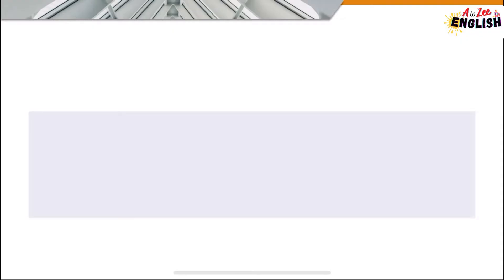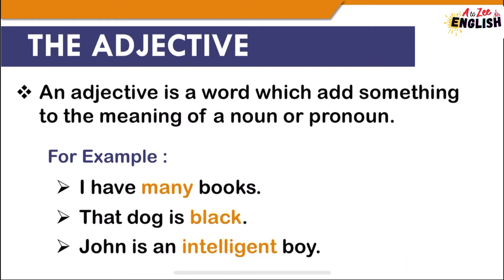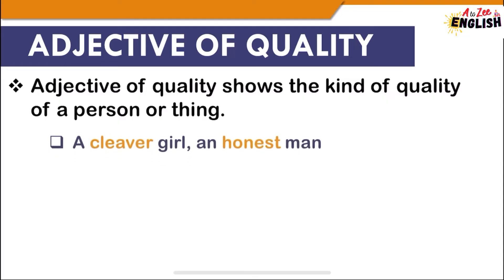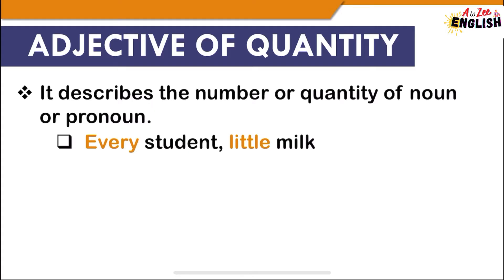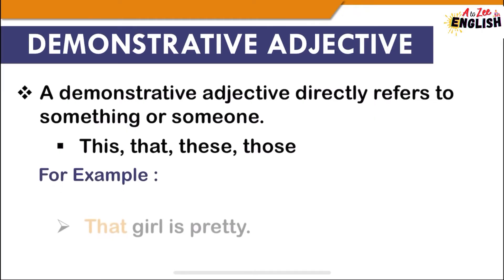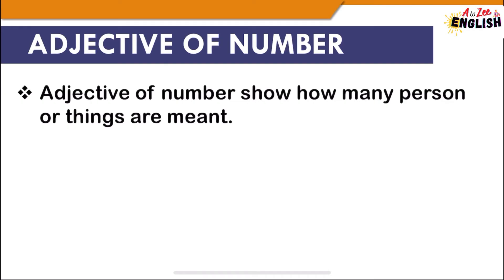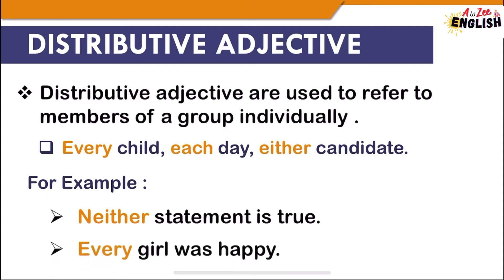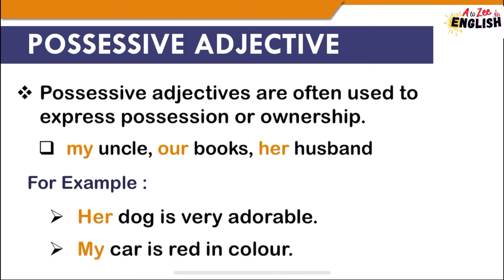The Hidden World of Adjectives in English Grammar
📚 Welcome back to AtoZee English, your go-to destination for all things related to the English language! In this comprehensive YouTube video, we're taking a deep dive into the fascinating world of adjectives.

🧐 Are you ready to unravel the secrets of English grammar and enhance your language skills? Whether you're a student, a language enthusiast, or someone looking to refine their writing and communication, you're in for an educational treat!

🌟 Here's what you can expect in this video:
1️⃣ What Are Adjectives: We'll start by breaking down the fundamental concept of adjectives. Discover how these word warriors add color, depth, and detail to your sentences.

2️⃣ Kinds of Adjectives: Explore the various types of adjectives that exist in English grammar. From describing quality and quantity to pointing things out and asking questions, we've got you covered!

3️⃣ Adjective of Quality: Delve into adjectives that vividly describe the characteristics of nouns, bringing your descriptions to life.

4️⃣ Adjective of Quantity: Learn about adjectives that help you specify the amount or quantity of nouns, making your sentences more precise.

5️⃣ Demonstrative Adjectives: Discover how demonstrative adjectives point out specific nouns and help you distinguish between them.

6️⃣ Adjective of Numbers: Explore adjectives that express numerical information, such as counting or ordering.

7️⃣ Proper Adjective: Understand the unique role of proper adjectives in naming specific people, places, or things.

8️⃣ Interrogative Adjectives: Find out how interrogative adjectives assist in asking questions about nouns.

9️⃣ Distributive Adjectives: Learn about adjectives that emphasize individual items within a group.

📖 By the end of this video, you'll have a firm grasp of adjectives and their diverse functions in English grammar. Our engaging presenter will provide clear explanations, relatable examples, and practical insights to boost your language skills.

0:00 Introduction
1:28 THE ADJECTIVE: KINDS
1:59 ADJECTIVE OF QUALITY
3:11 ADJECTIVE OF QUANTITY
4:01 DEMONSTRATIVE ADJECTIVE
4:39 PROPER ADJECTIVE
5:27 ADJECTIVE OF NUMBER
6:15 DISTRIBUTIVE ADJECTIVE
6:50 INTERROGATIVE ADJECTIVE
7:18 POSSESSIVE ADJECTIVE

📢 Engage in meaningful discussions by leaving your thoughts, questions, or examples in the comments section below. We value your input and look forward to connecting with our wonderful community of language enthusiasts.

📌 Language is a powerful tool, and understanding adjectives is a key step toward becoming a more effective communicator. So, join us as we unravel the mysteries of adjectives in English grammar. Click play and let the learning begin! 🌟📚🗣️